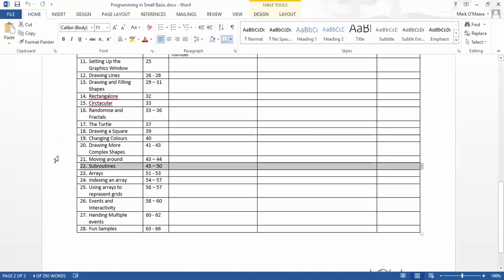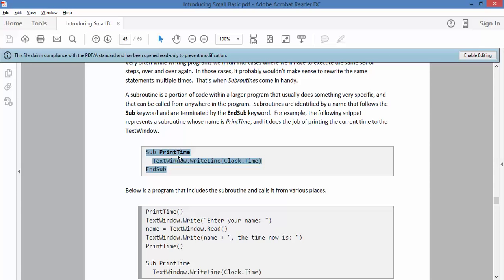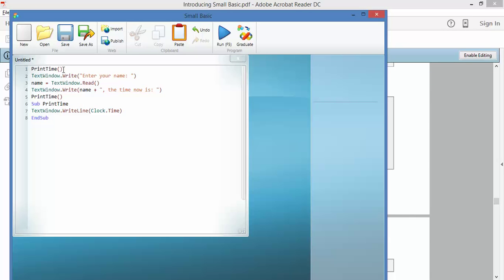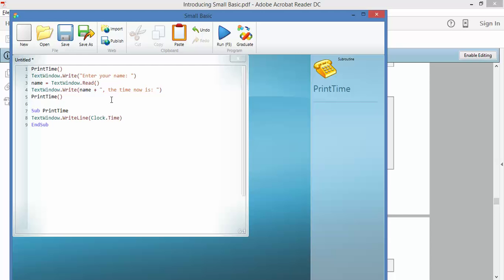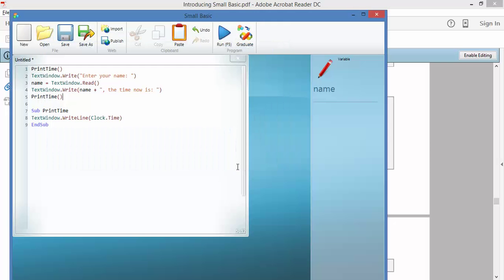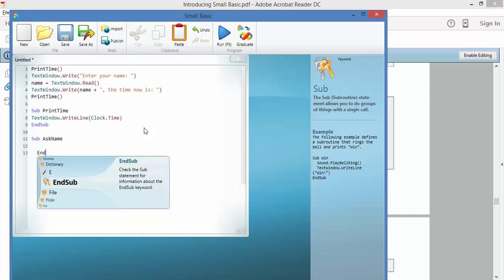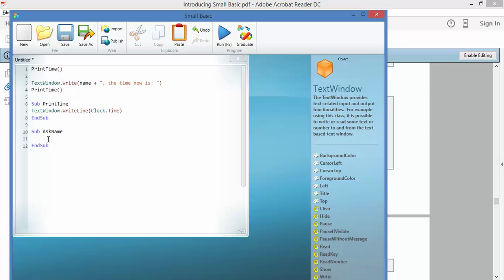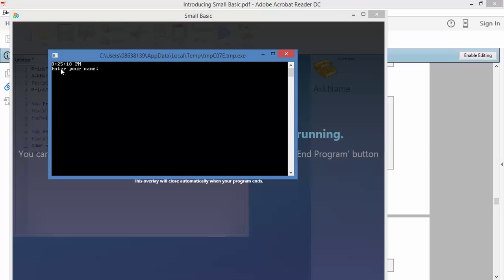22 Subroutines (Small Basic Tutorial)